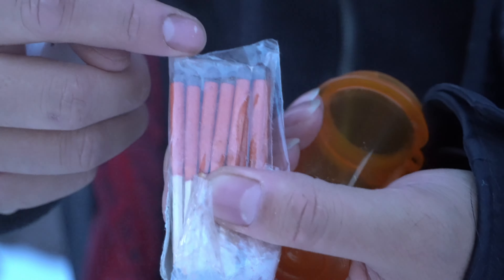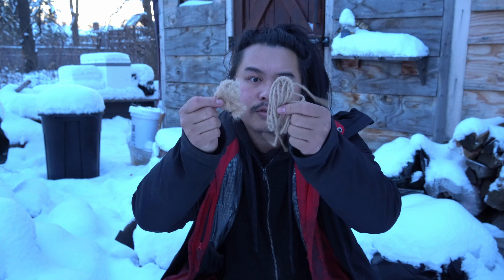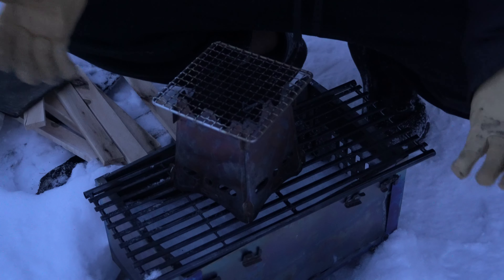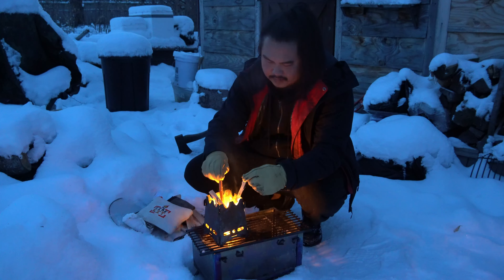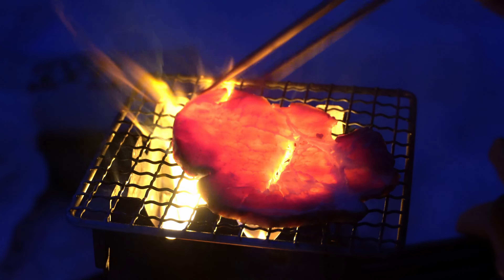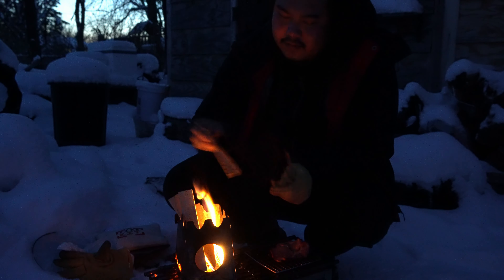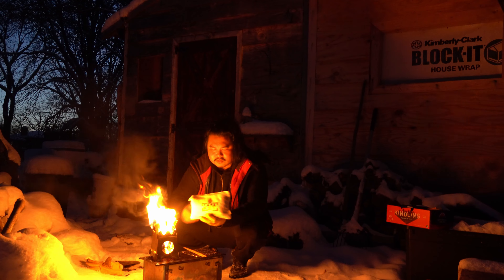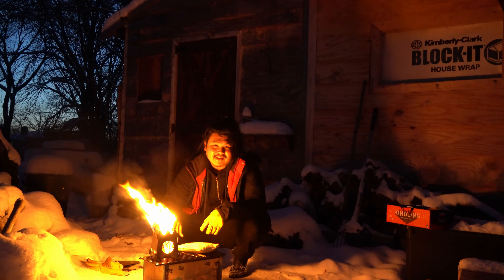Most Important Gear in my Winter Load Out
beacons.ai/cluelessbushcraft

Bitcoin Address
bc1qvtprqwd7ehtm2j2cfq628n0su8up4e4sg0j6nw

Ethereum Address
0x45b8B64F54CAE2668AE405e556f6686207AE8A69

DogeCoin
DSjfMzSQE1Ry4ysjsjhWdoTQ7tZh72jpXX